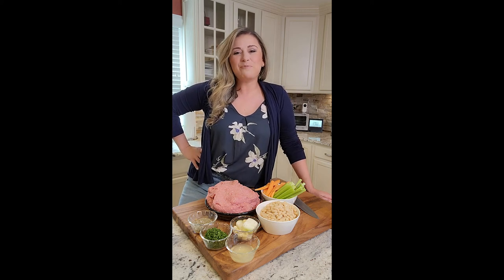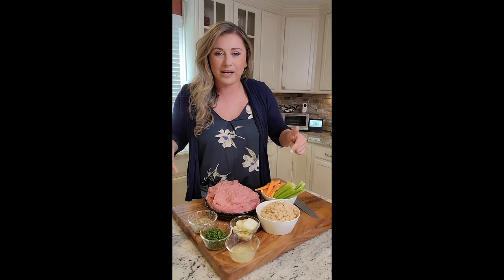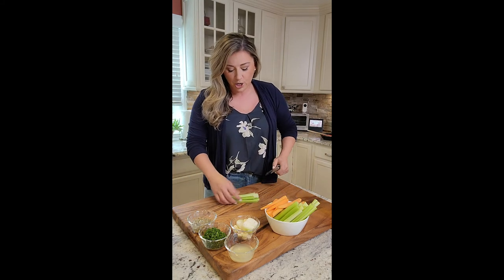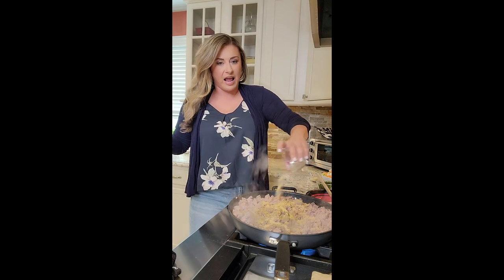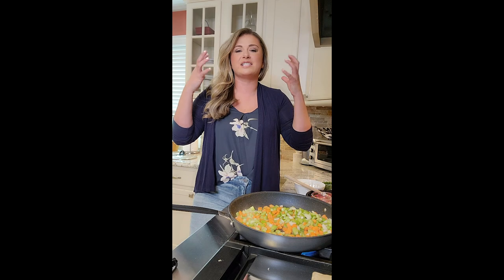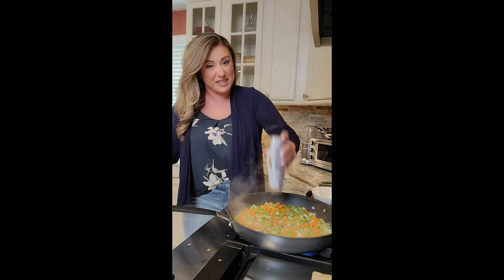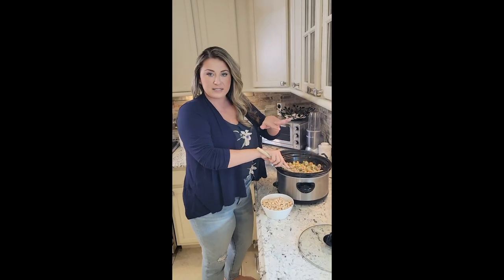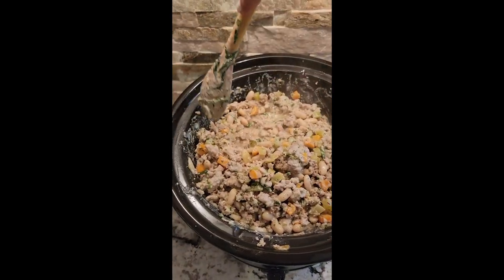White Chicken Chili | Recipes for Dinner | How to tutorials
Are you a crockpot fan??
Check out our video today Chef Covas teaches us how to manage your time and get dinner severed! She teaches us how to make white chicken chili - with NO red meats!

Chef Covas loves teaching her audience about fun, easy, family-friendly meals. Our recipes are step-by-step, easy-to-follow guides. Chef Covas believes that cooking should not be a hard task and rather a fun activity.